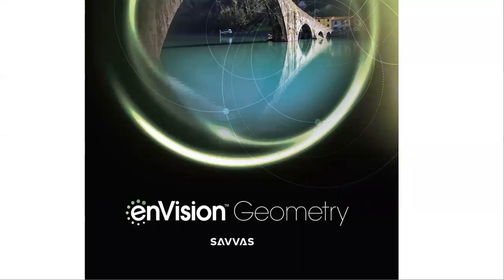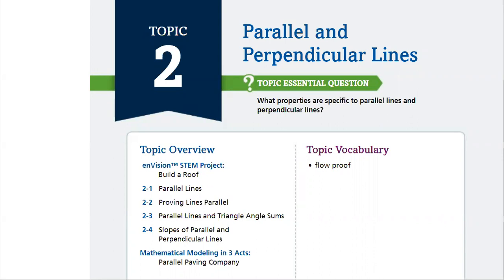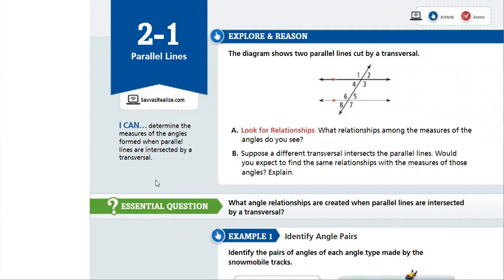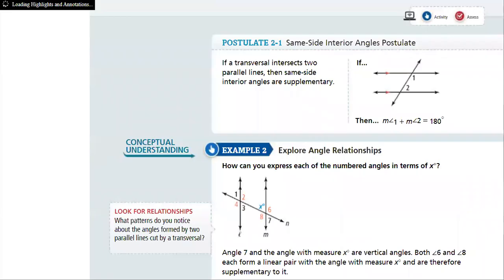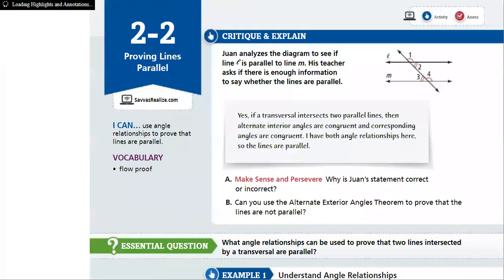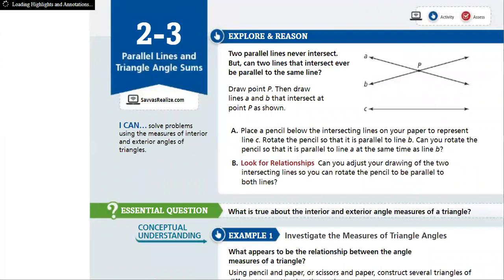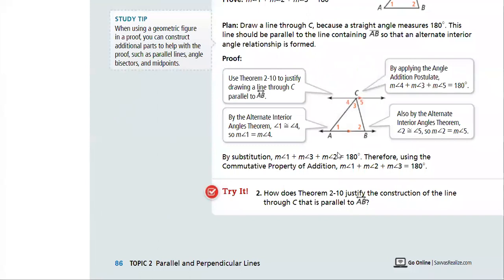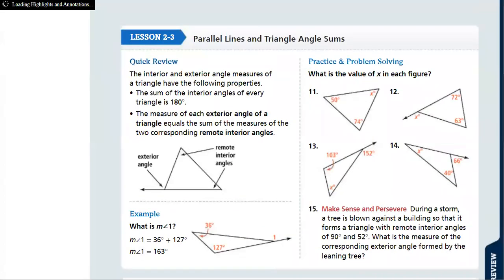Topic 2 Geometry- by Ms.Ghada